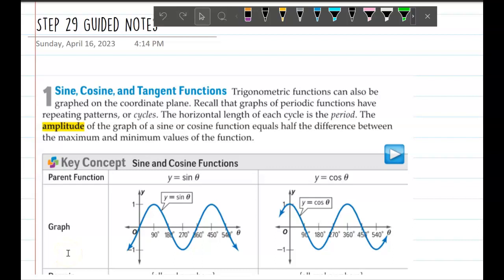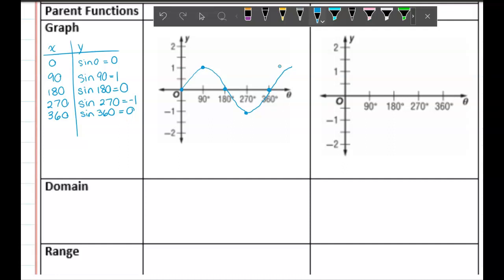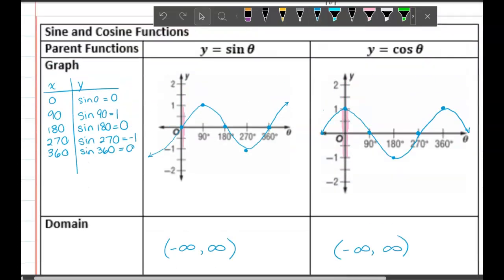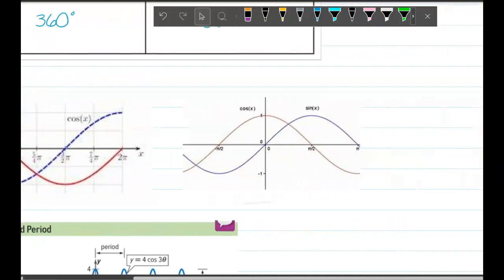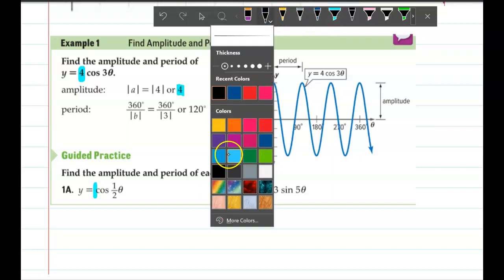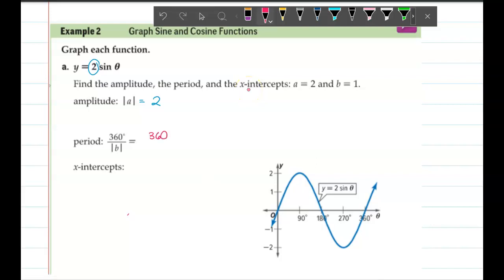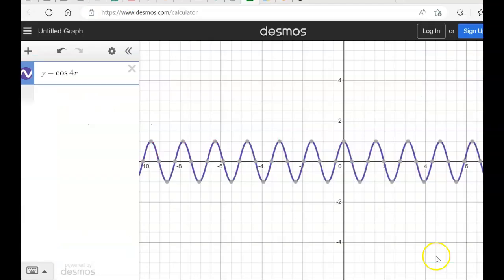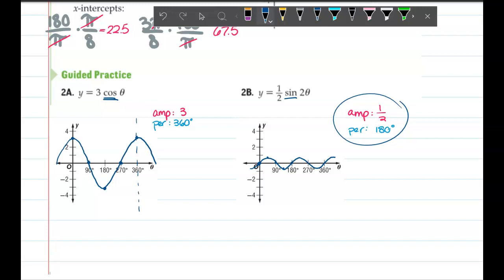Step 29 (Sin/cos)